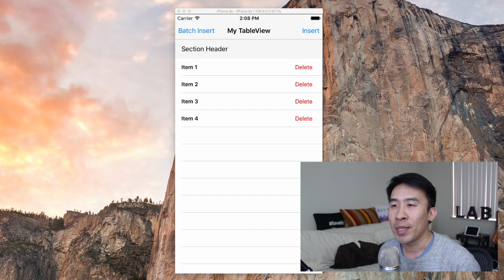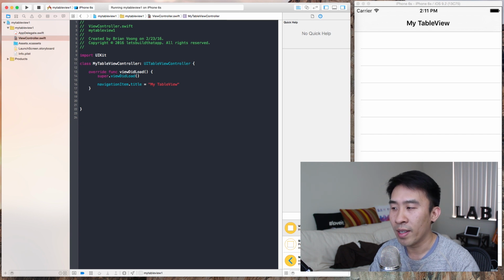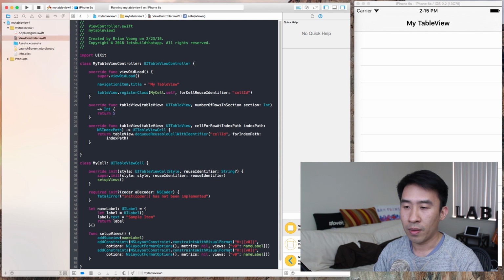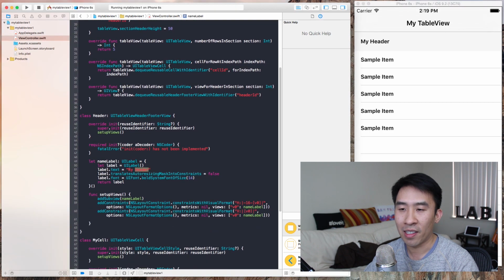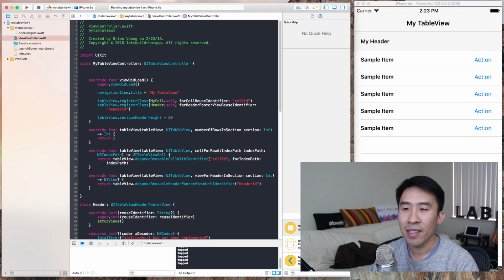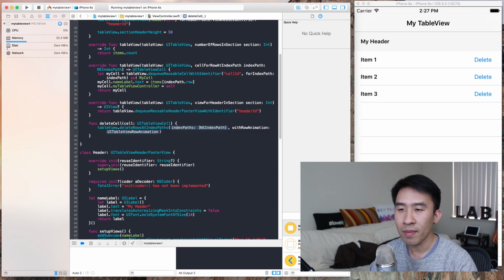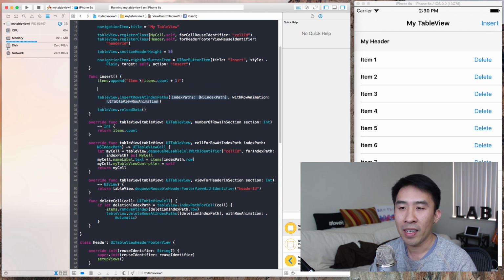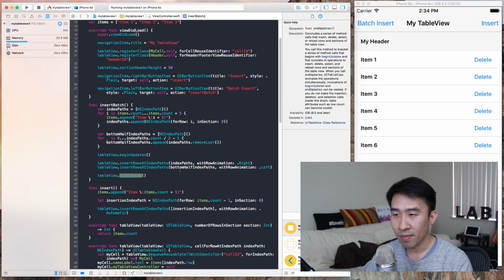Swift - How to create UITableView programmatically, insert and delete rows with animation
In this tutorial, we will look at how to easily create UITableView programmatically using UITableViewController as our root view controller.  We then register our cell and header classes in code, returning them with our UITableViewDatasource and UITableViewDelegate methods.

Finally, we move onto how to perform cell deletion and insertion with animation using insertRowsAtIndexPaths and deleteRowsAtIndexPaths.